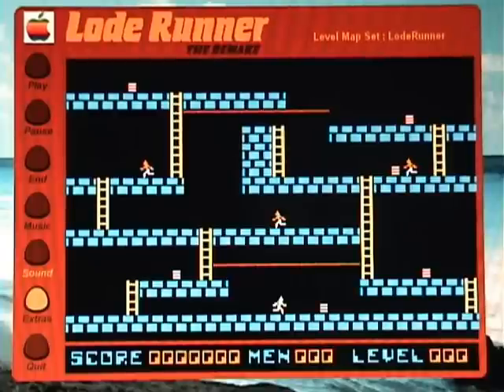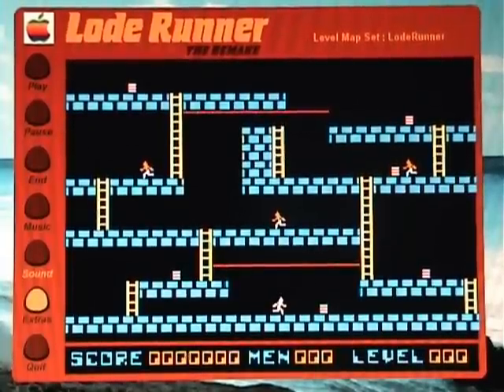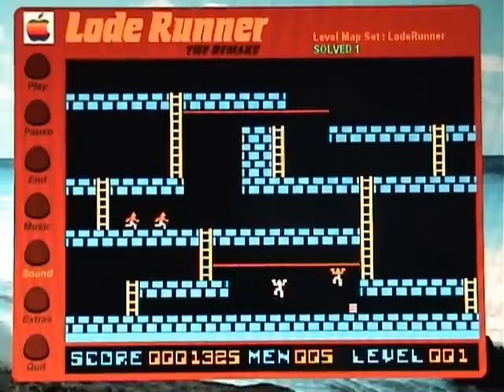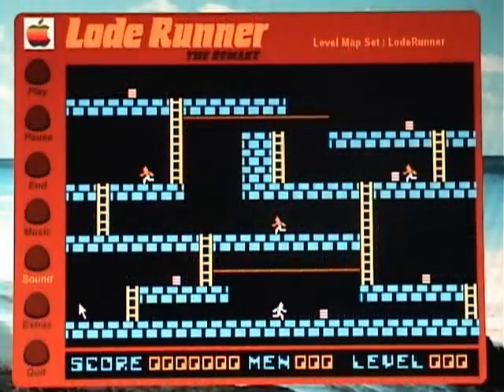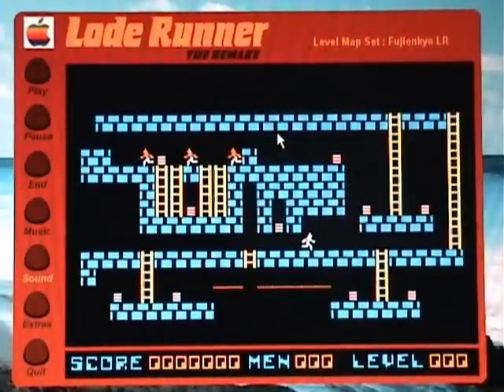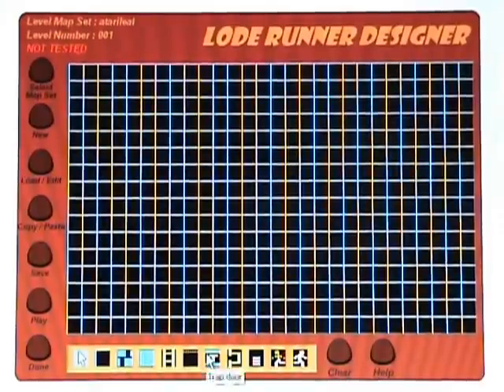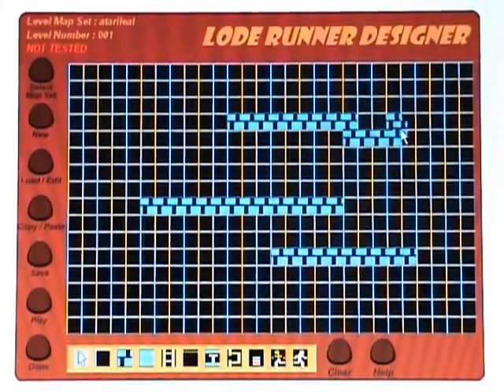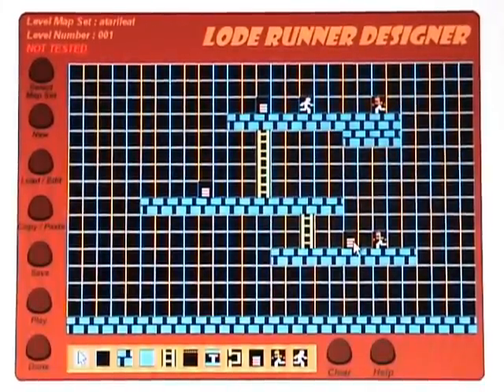Freeware Fun - Apple Lode Runner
This is a freeware version of Apple Lode Runner - a remake of the Apple II classic. The title is "requestware" which means you need to contact the author via email and he'll send you the file. You cannot download it.